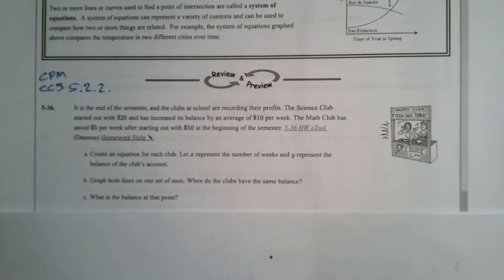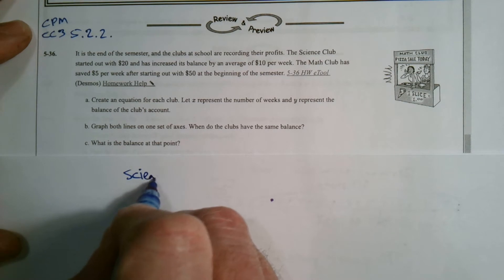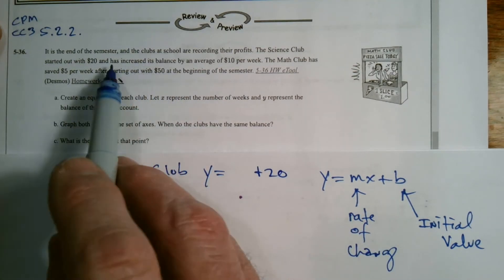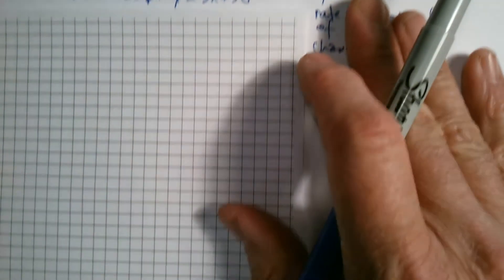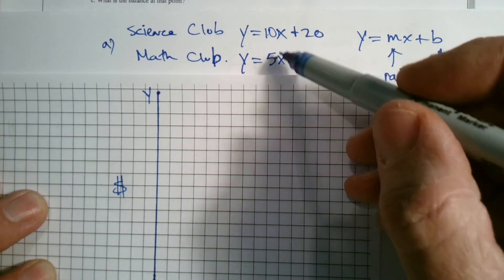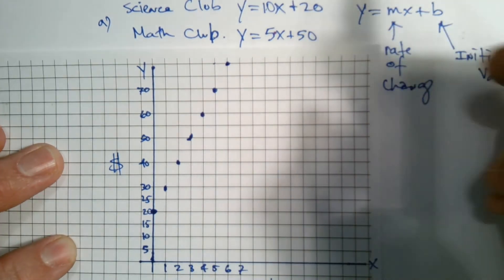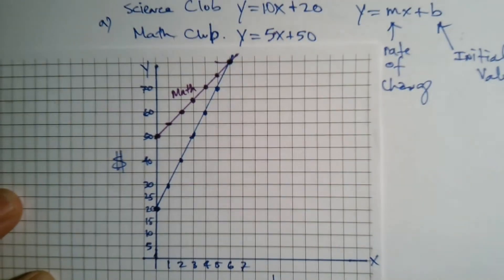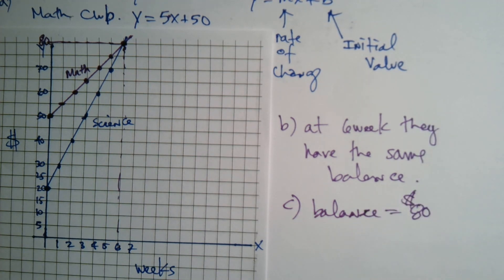CPM CC3 Section 5.2.2 #5-36 (Application of a system of equations)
Learn with Mr. Dell as he explains system of equations with a real world application.